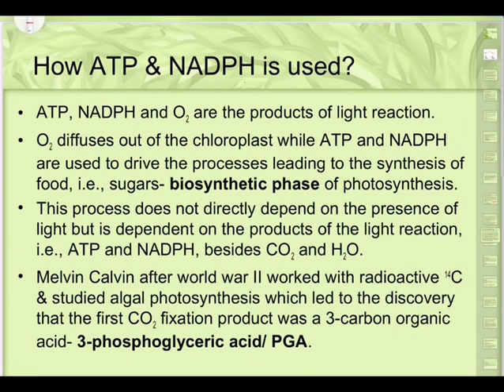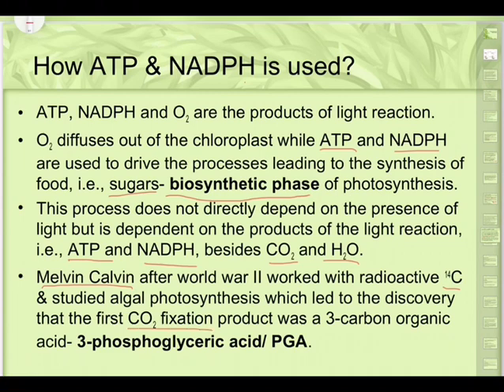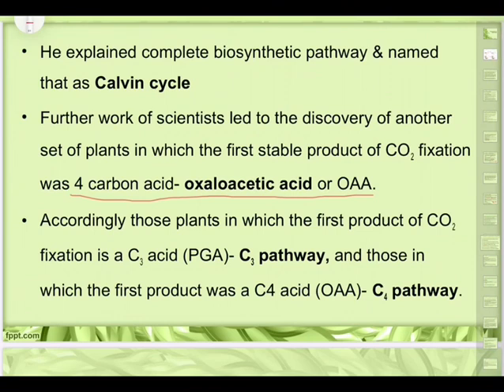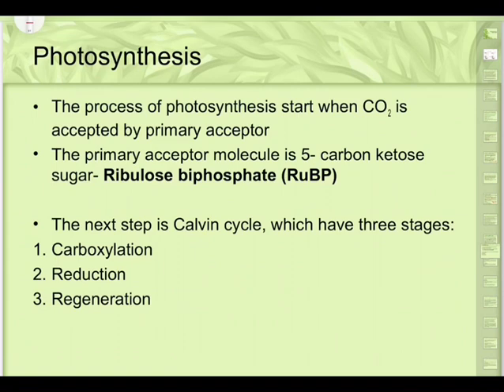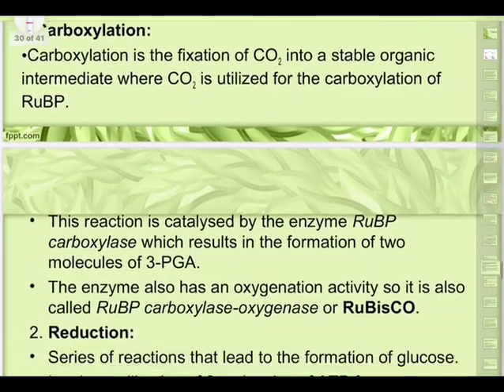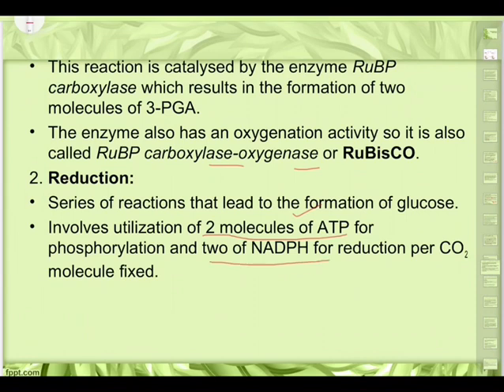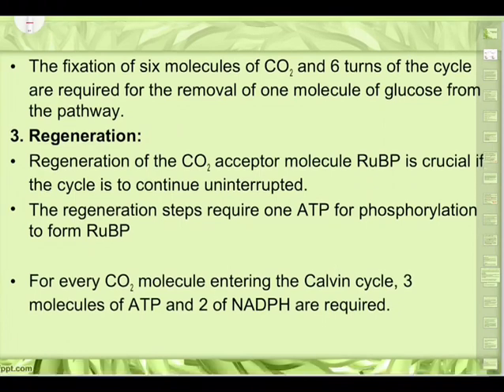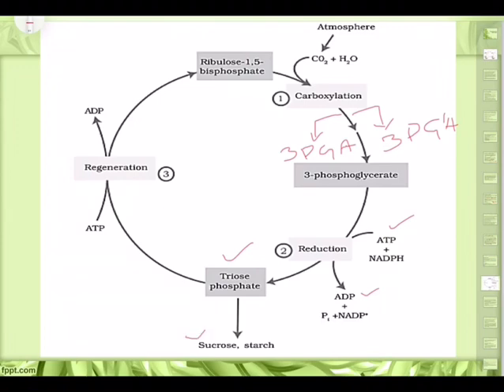Class 11th Biology photosynthesis